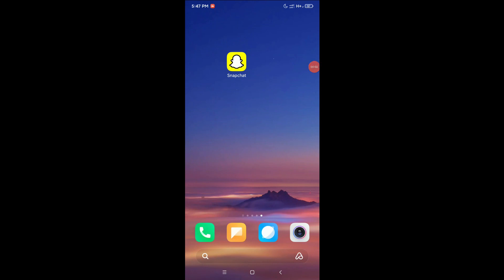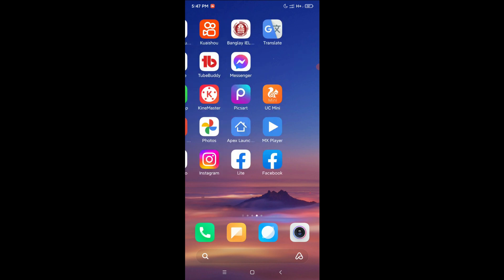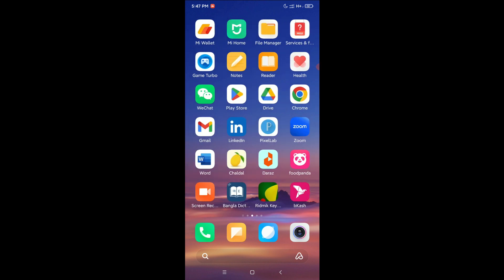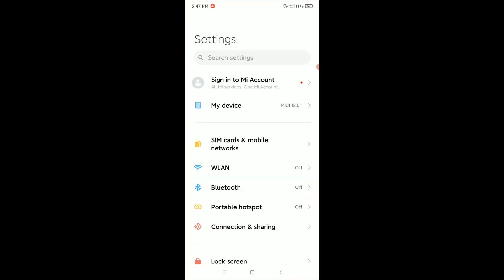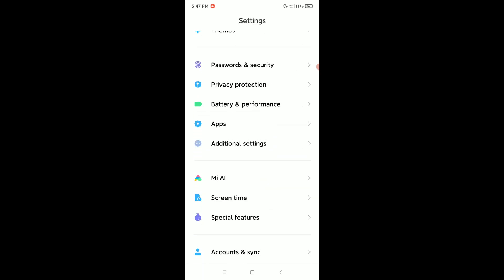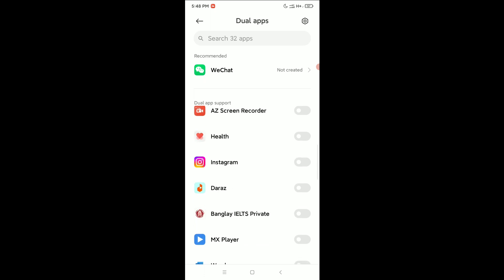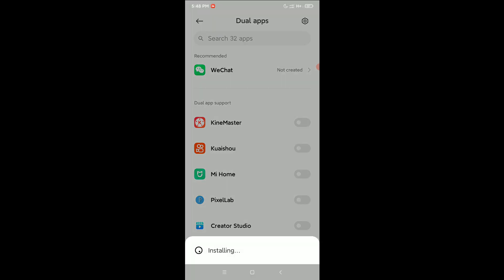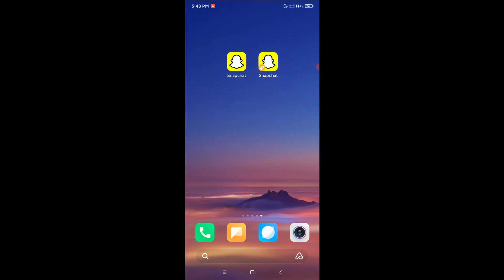How To Install 2 Snapchat App in Android